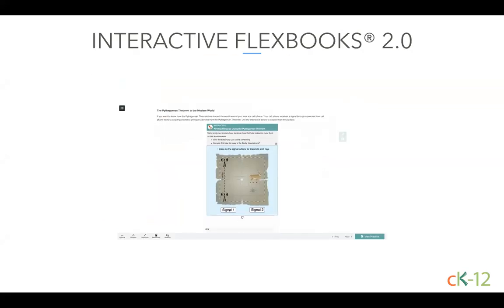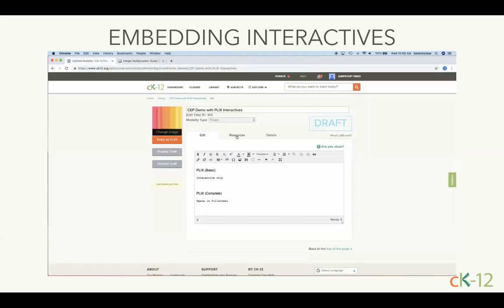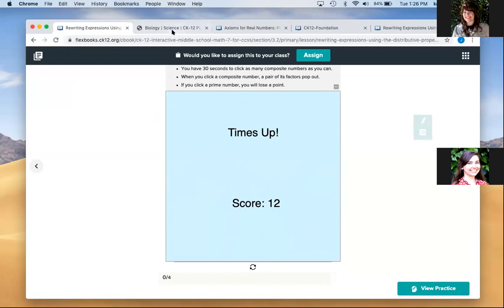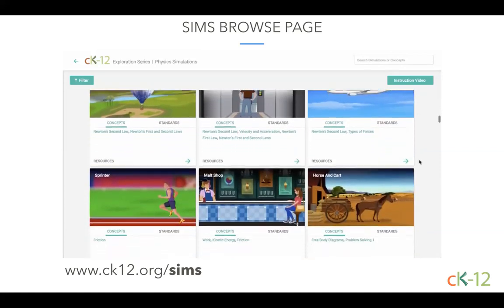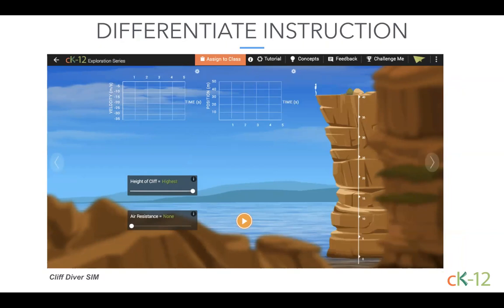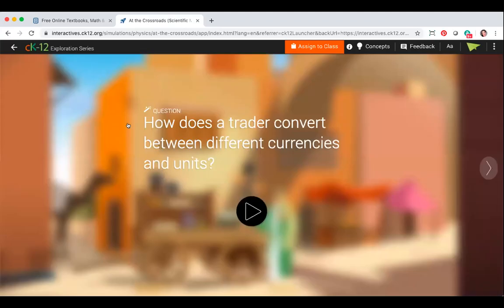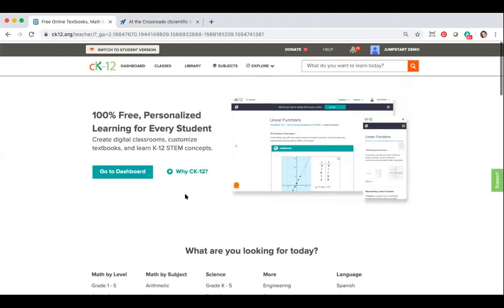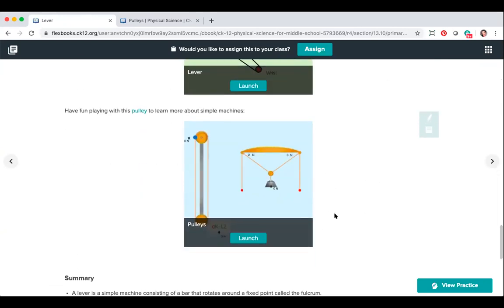CK-12 Simulations & PLIX Interactives (8/27/19 Webinar)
CK-12’s Simulations and PLIX (Play. Learn. Interact. eXplore.) connect science and math to real-world concepts in a dynamic and interactive way. With over 140 Physics and Chemistry simulations and 1,100 math and science PLIX, students can learn through exploration, complete with interactive environments and associated questions, both in and out of class. In this session, you will learn about accessing CK-12 interactives, the different components included, and strategies for incorporating them into your class.